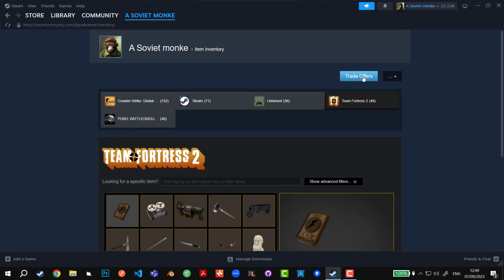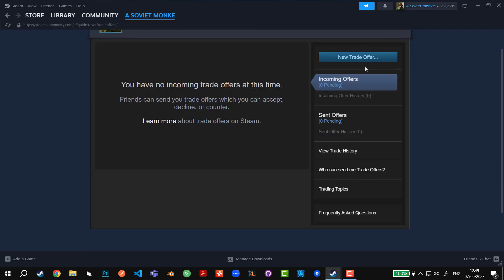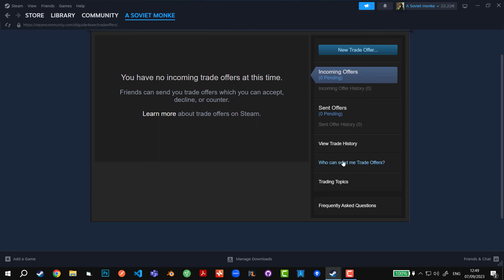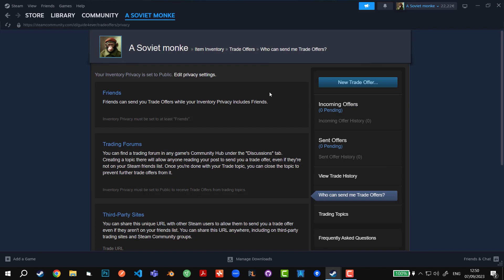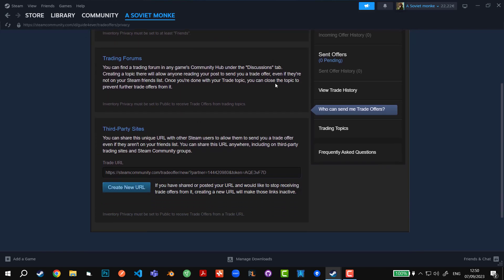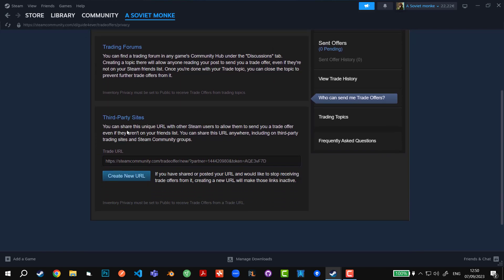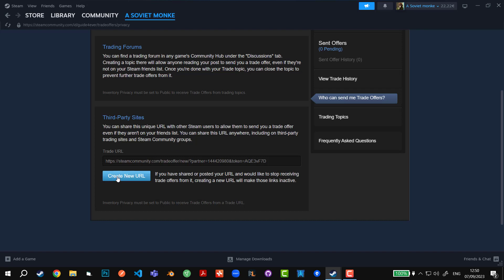[Updated 2023] How To Find Your Steam Trade URL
In this tutorial I am going to show you how to find your Steam Trade URL.
You can follow these following steps:

How to get your Trade-URL (Browser Link)
With an extern link:

1.
2. You will have to log in your Steam-Account, if you are already logged in you can go to point 3.
3. Your browser will pop off, and you can see three different parts of your Steam settings. You scroll down to the third section of this site.
4. The headline: Third party websites will present you the possibilitys with your Trade-URL
5. Now you can just copy this link, and send it to every one who wants to trade with you.

You can juse this link as well for gambling websites.

How to get your Trade-URL (Inside Steam)
Inside the Steam-App

1. Go to your Profile
2. Go to Inventory
3. Open: Trade Offers
4. Open: Who can send me Trade Offers?
5. The headline: Third party websites will present you the possibilitys with your Trade-URL
5. Now you can just copy this link, and send it to every one who wants to trade with you.